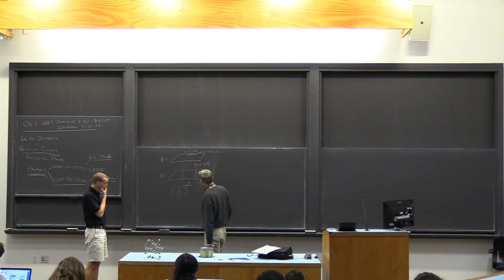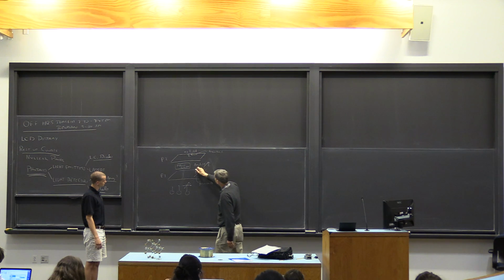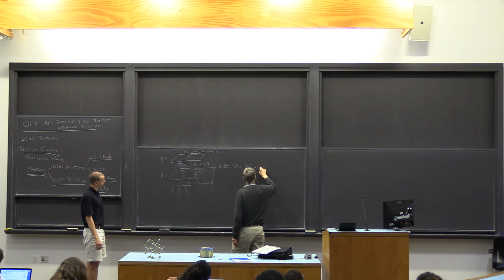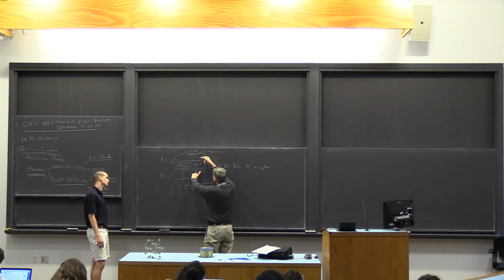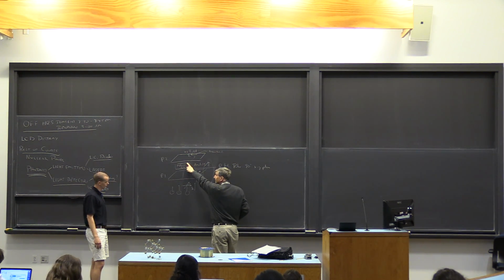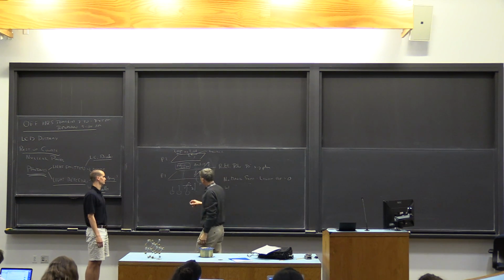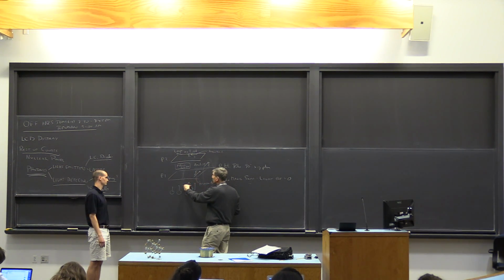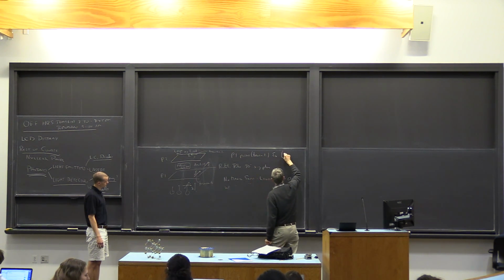April 24 Part 1